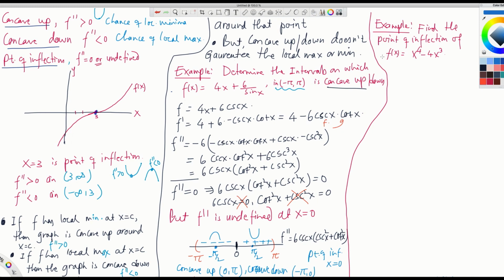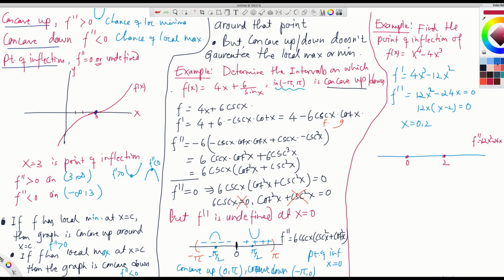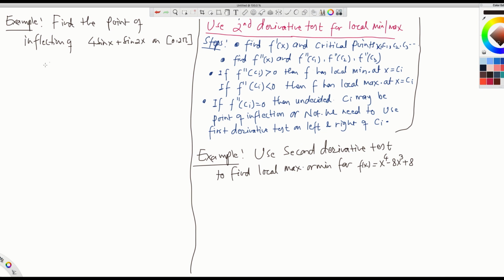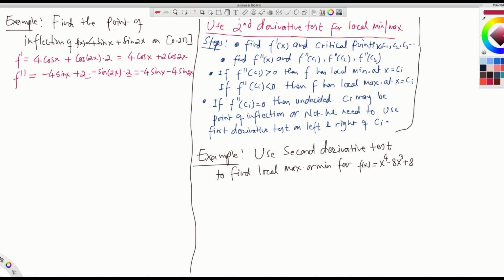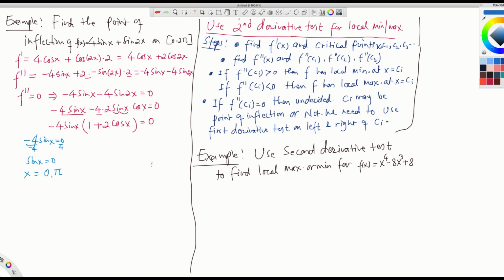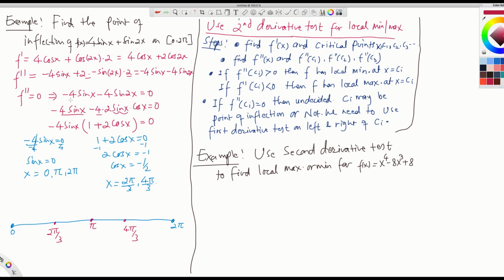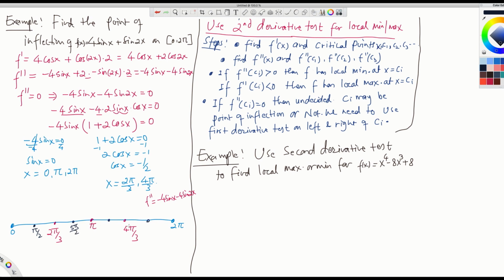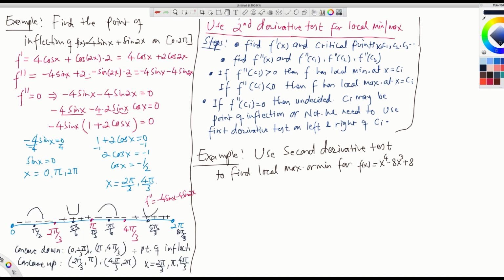V71 inflection pt 2